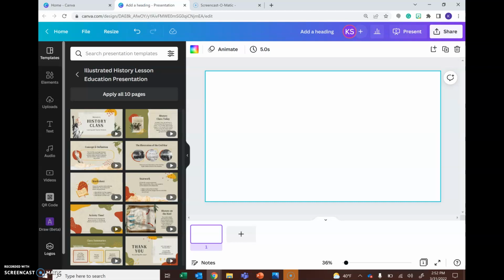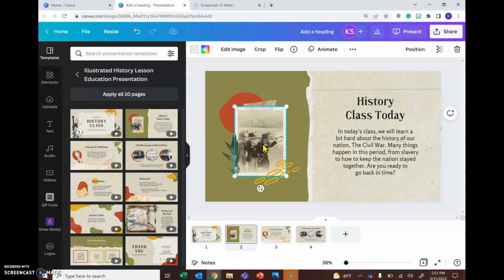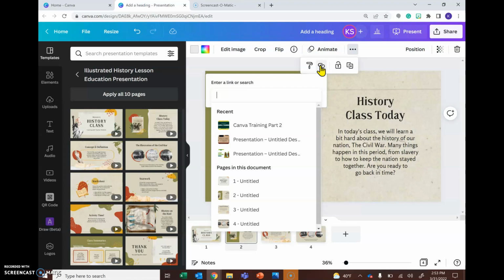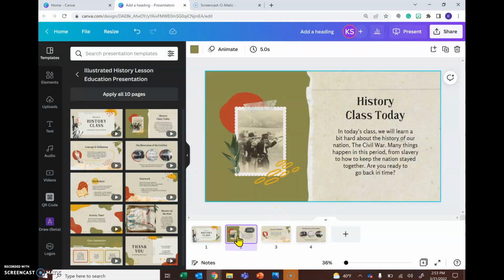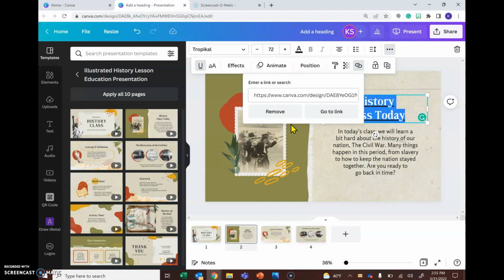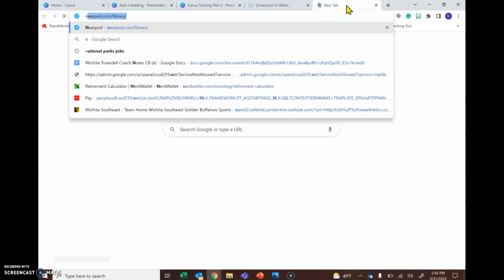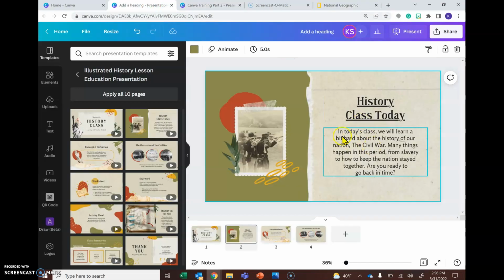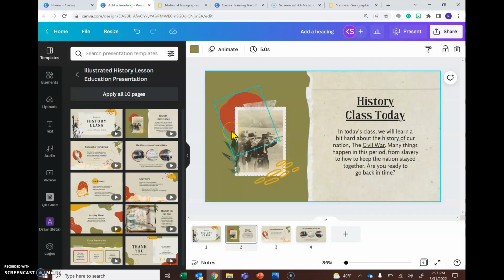Canva Tutorial - Linking Slides, Documents, and Websites